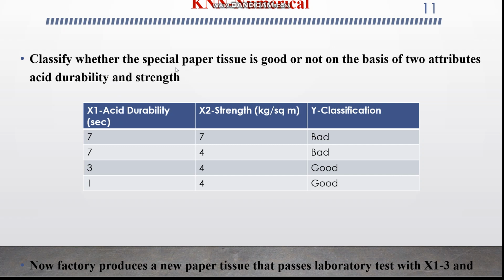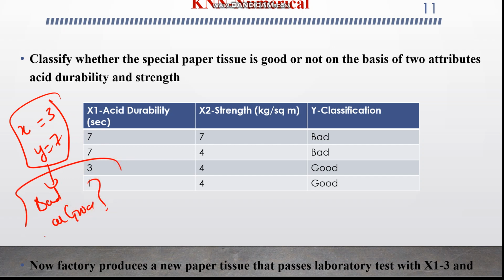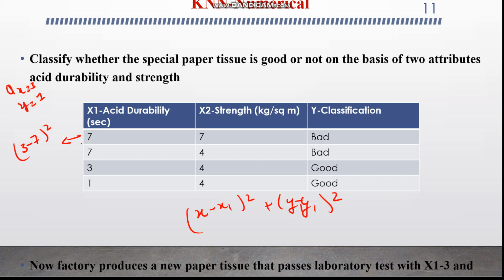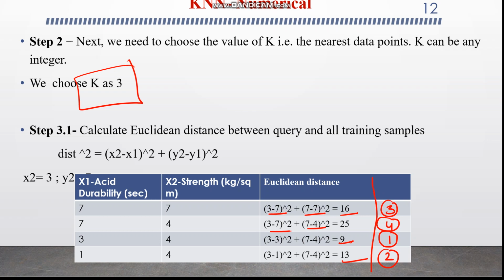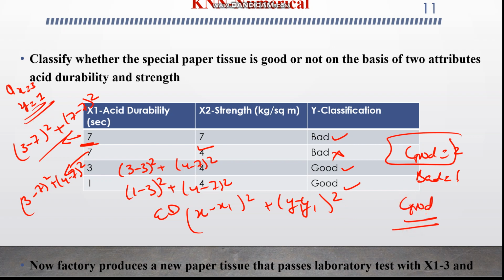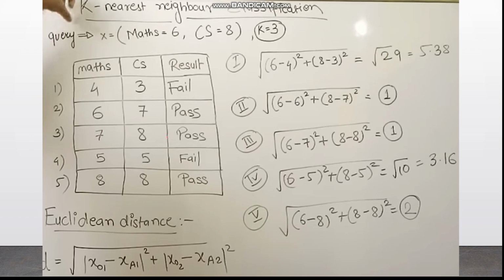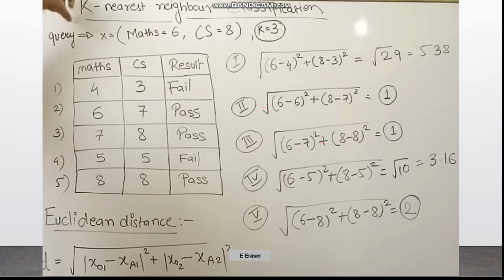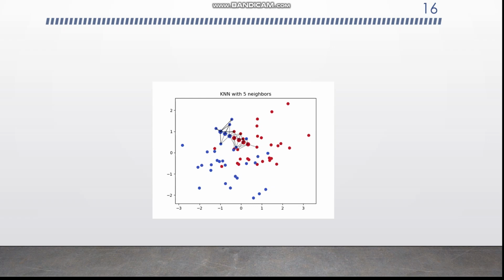KNN Solved Numerical Example